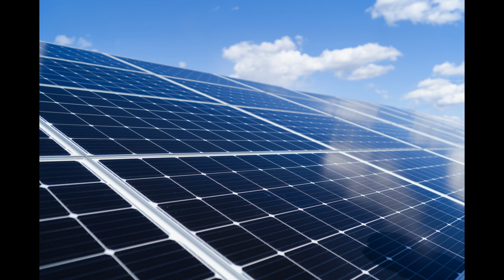PODCAST | Home Solar Energy Pros and Cons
Thinking about getting solar? Before jumping in, know the types of solar setups available to you, what it’ll cost you, the questions to ask solar-installation companies, and more. Hoss Boyd of TeraVolt Energy joins us on the podcast to discuss what you need to know before you set up solar energy for your home.

The Mother Earth News and Friends podcast shares the stories of leaders in sustainable and rural living. We’re passionate about helping people learn more about natural health, homesteading, sustainability, and more. You can catch new interviews and audio articles on Thursdays.